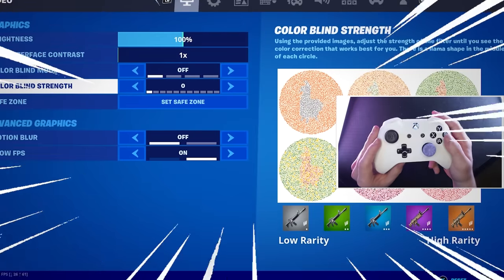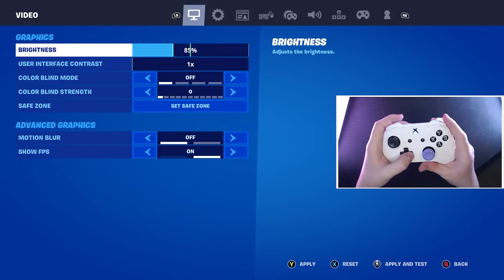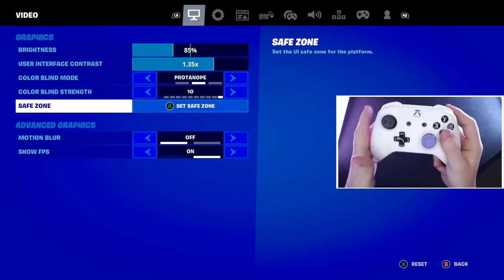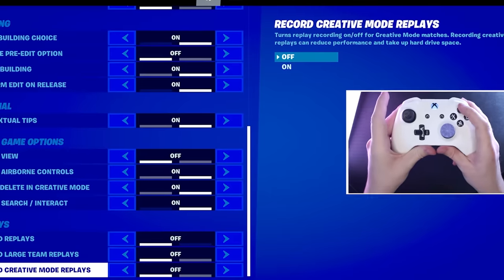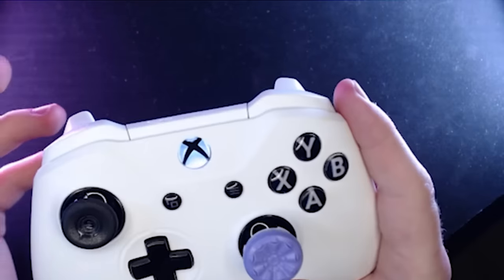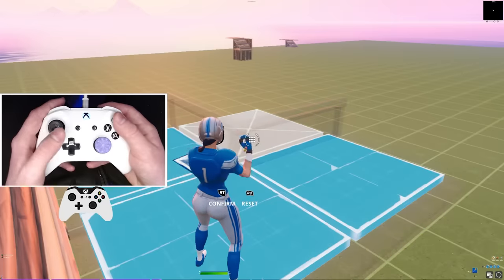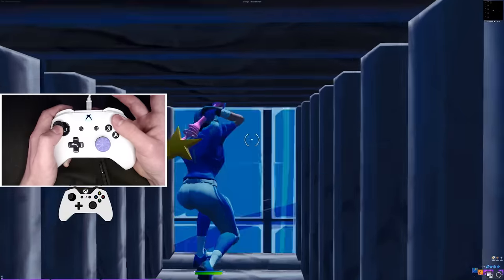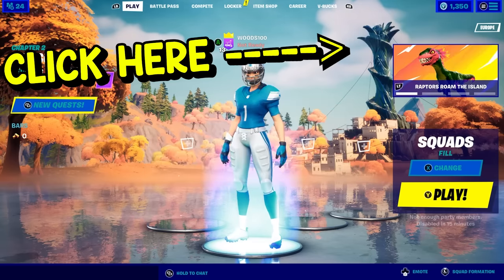How to Get PERFORMANCE MODE On Console! (XBOX/PS4/PC/PS5/SWITCH)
HOW TO GET PERFORMANCE MODE ON CONSOLE!
-(PS5/PS4/XBOX/PC/SWITCH) Fortnite

➤ This Video teaches you guys how to get performance mode on console which includes PS5/PS4 or XBOX & Nintendo Switch or PC.

➤It helps you get lower delay on console and reduce input lag with boosting fps on console or just getting 120fps everyone wants, this is also the fix to performance mode getting bubble wrap builds back with the help of the best settings to make your game get no lag 0 ping and low delay and more fps.

➤This whole video is about the game FORTNITE.

Whoods